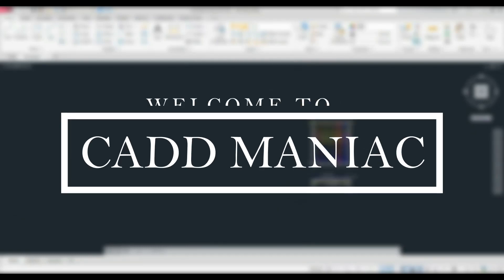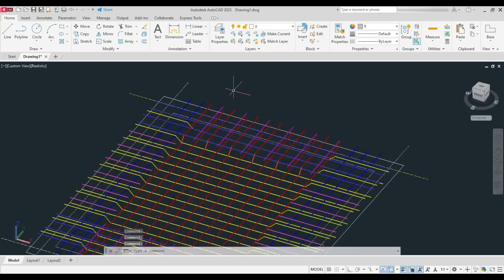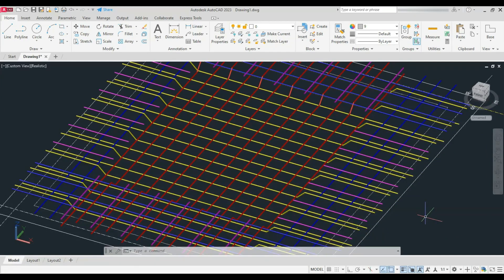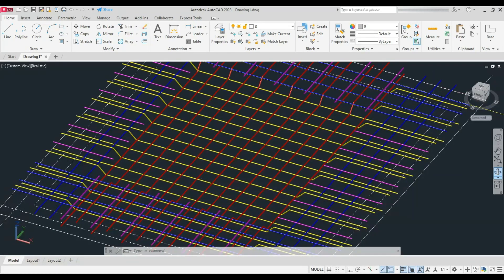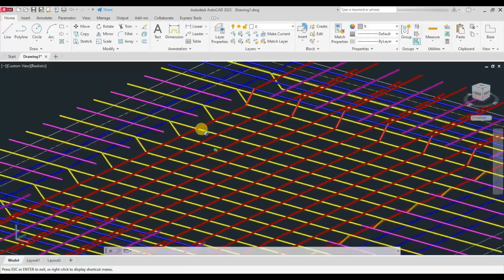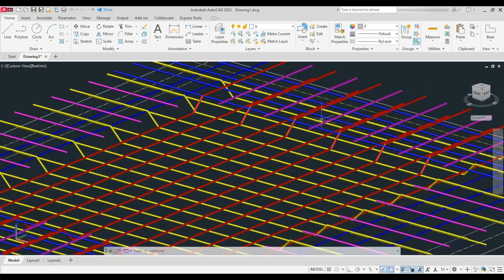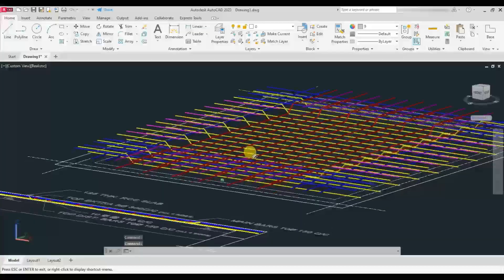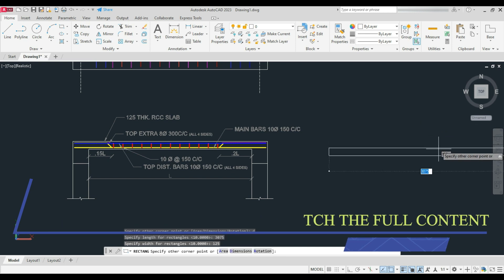Slab Reinforcement Details in AutoCAD 2023 || AutoCAD for Civil Engineering (2023) || Architecture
In this AutoCAD 2023 tutorial we’ll learn about typical slab reinforcement details. We will learn about the 2 way slab reinforcement.

Autodesk has launched AutoCAD 2023 version.

AutoCAD is a free software for students & trainers for 1 year.

To use AutoCAD for free you must have an AUTODESK STUDENT account.

* AutoCAD LT 2020
* AutoCAD LT 2021
* AutoCAD LT2022
* AutoCAD 2023

Best laptops for AutoCAD, Revit and any other design softwares:
1. (Price around Rs.50000)
2. (Price around Rs.60000)
3. (Price around Rs.65000 with 4GB Graphics)
4. (Price around Rs.60000 with 4GB Graphics) (Highly recommended)

Must watch video to know how to create Autodesk students account for free. Learn how to install & Activate AutoCAD in this video (Hindi)